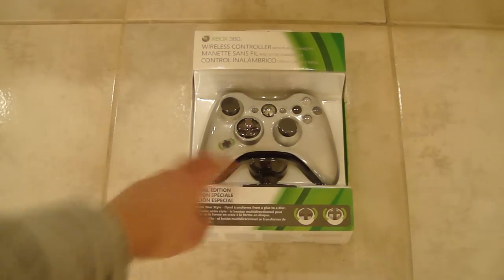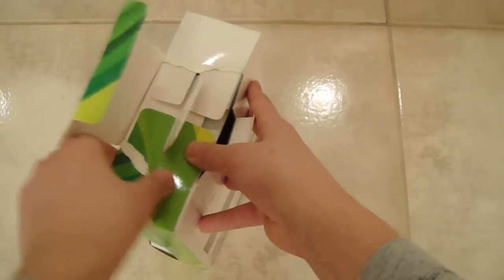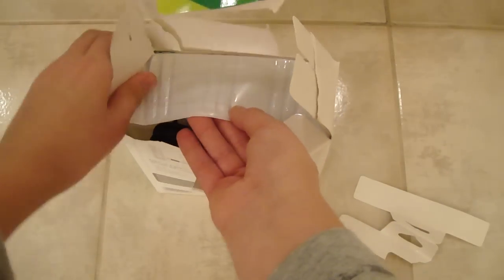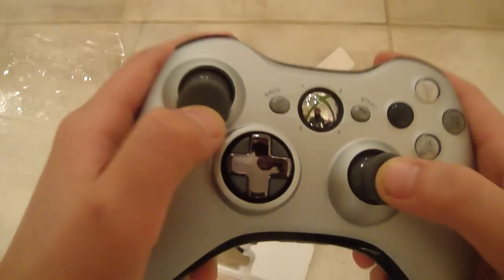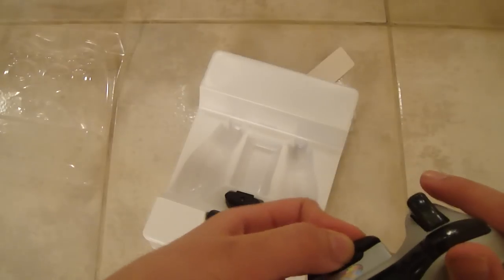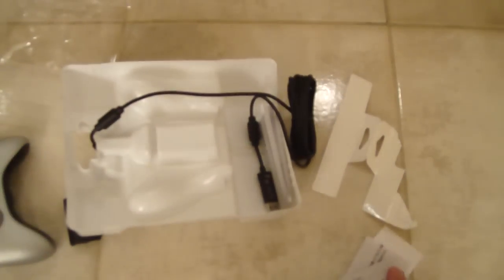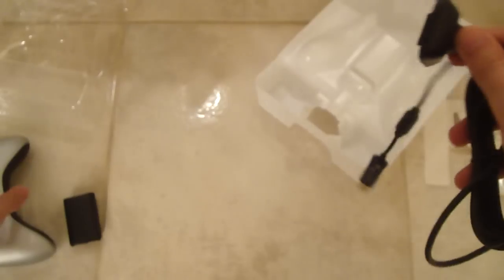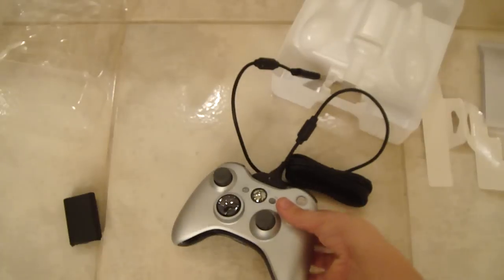Xbox 360 Transforming D-Pad Controller Unboxing